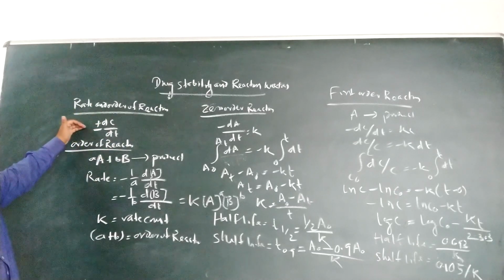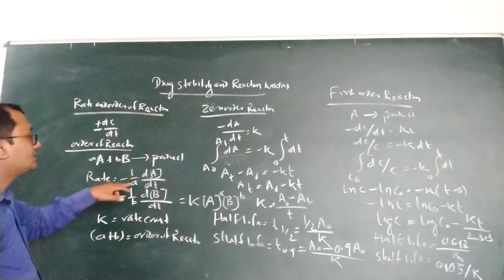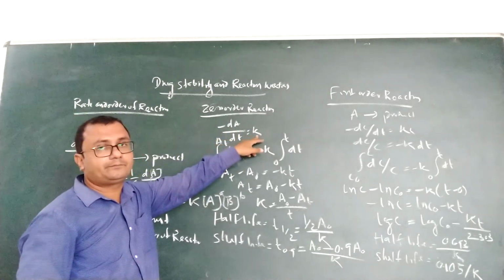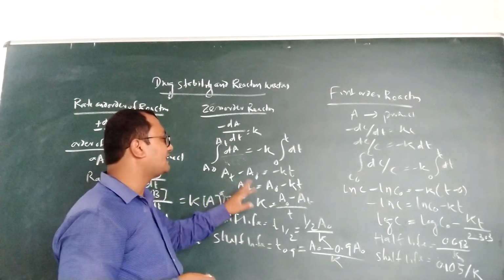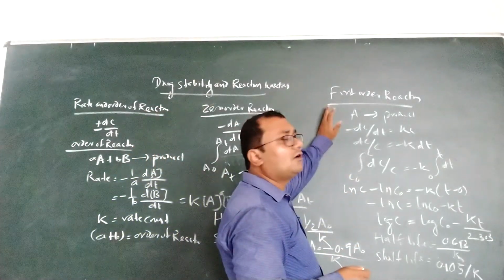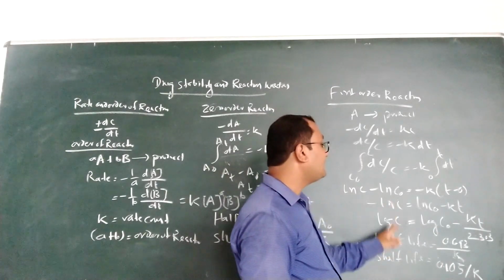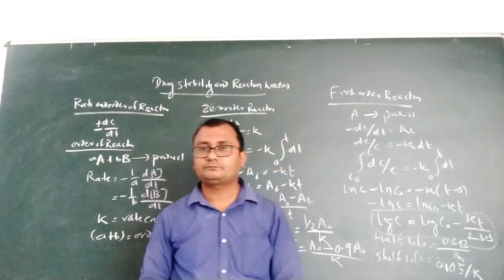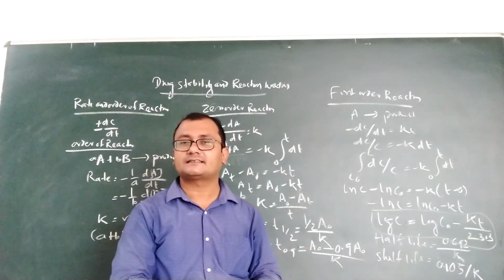order of reaction,zero order and first order kinetics